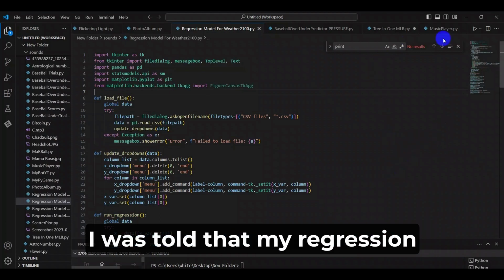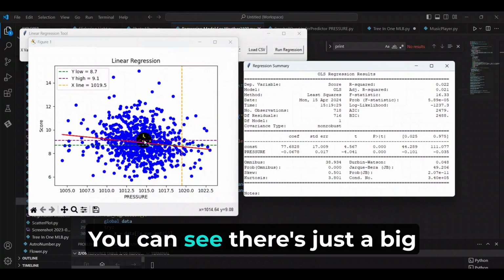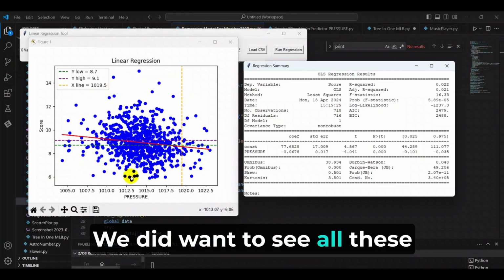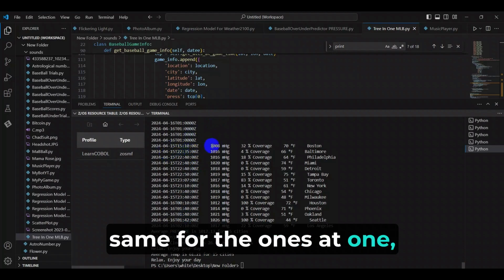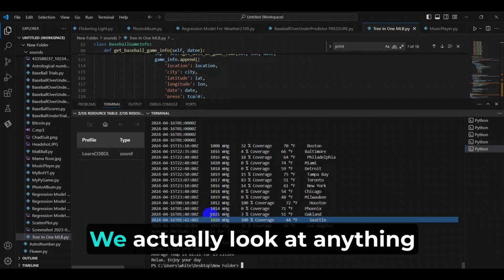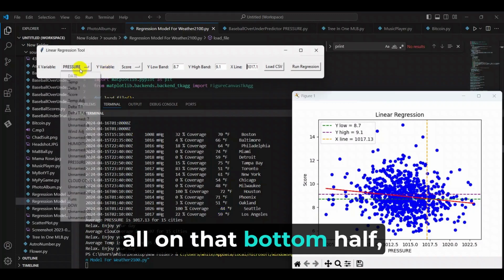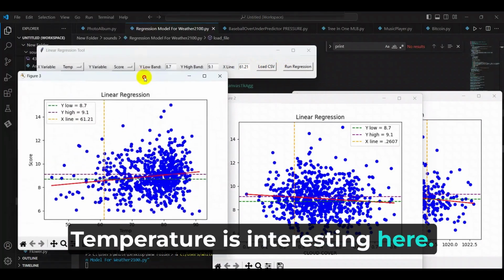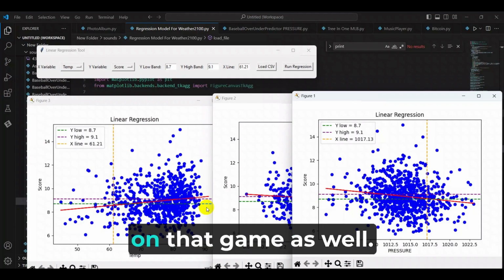Money Ball Statistics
Bet the Under Sometimes
Coding
Profiting

The PYTHON Code is in the 1st comment